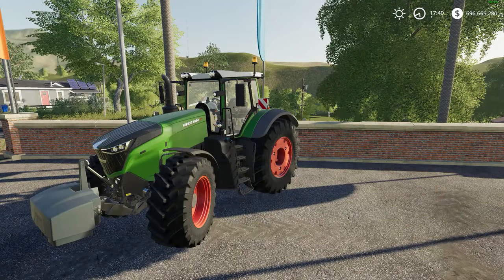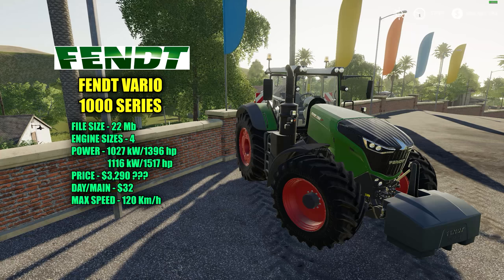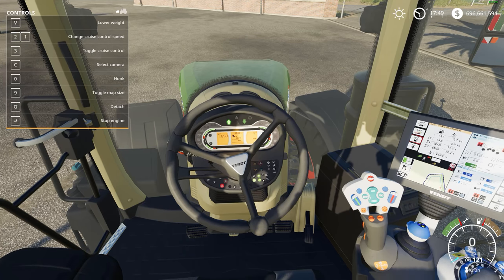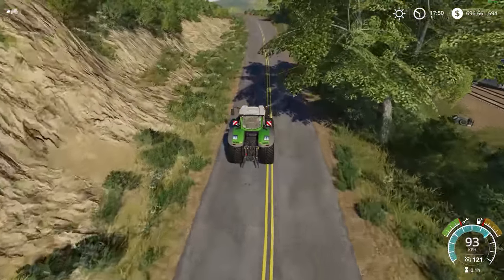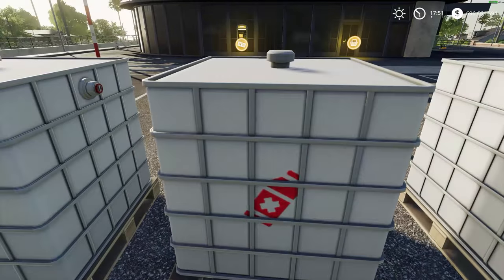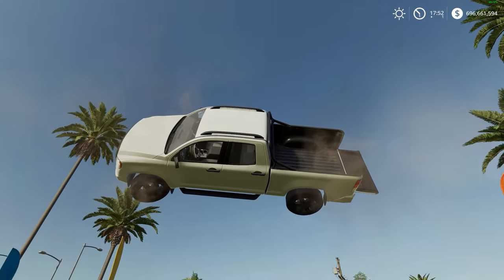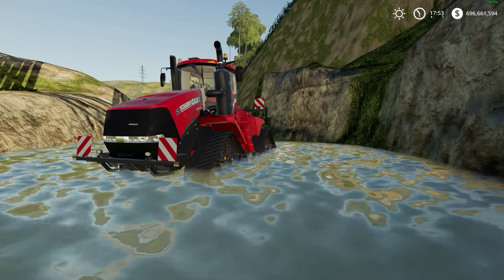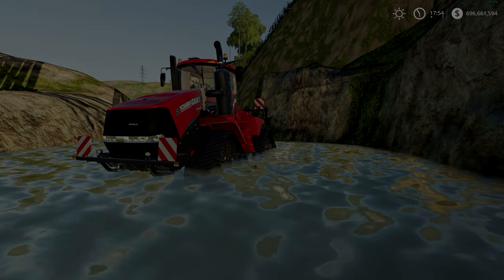Farming Simulator 19 - Super Powered Fendt 1000 Series and Lift Heavy Objects "Mod Review"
Todqay we go ahead and take a look at the super charged Fendt 1000 series tractors that have at minimum, 1000 extra horse power. A very handy mod for getting around your map faster as this can double the speed of the regular 1050 that's in the game. We also check out a very handy strength mod that allows you to lift heavy objects and even vehicles. 2 great little mods in 1 short review.

File Size - 10 Kb